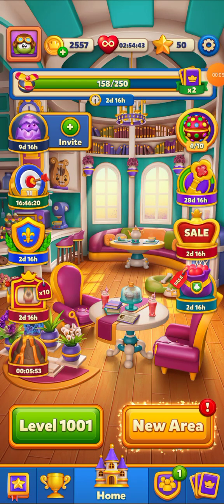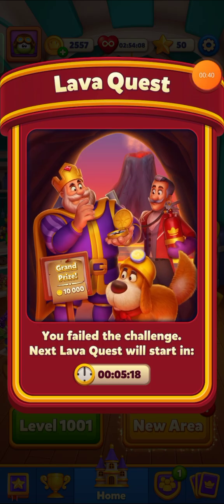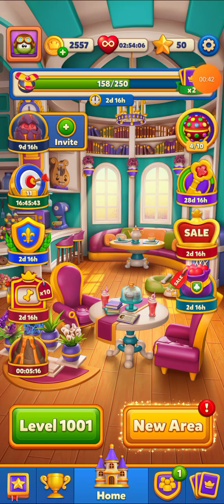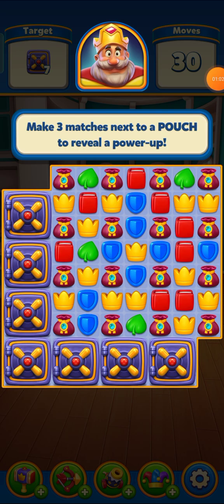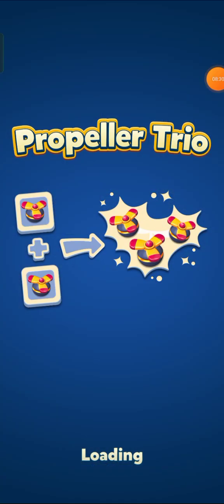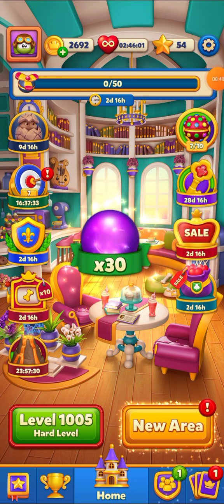Royal Match part 90 lvl 1008 sky race multi quest (pls. watch in 2x speed)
Royal Match ~ New Quests, New Gameplays, New Events, and King's Nightmares~ NO pop-up ads! I'm loving this!